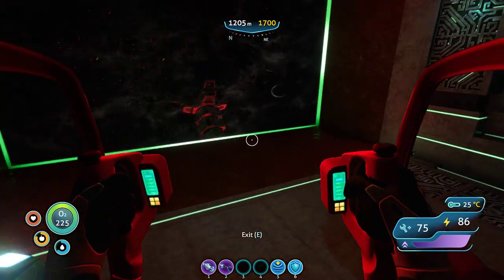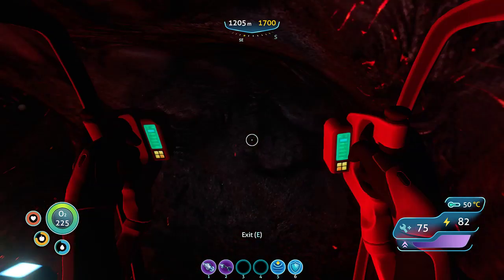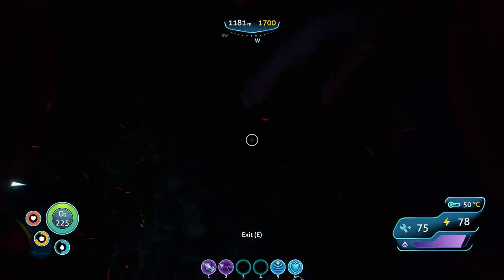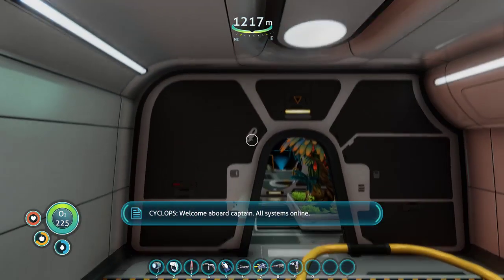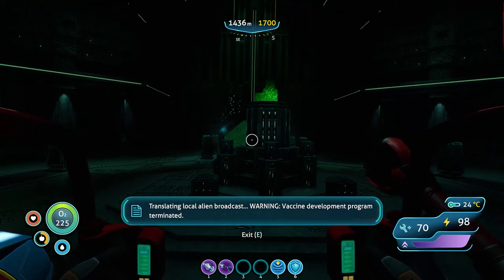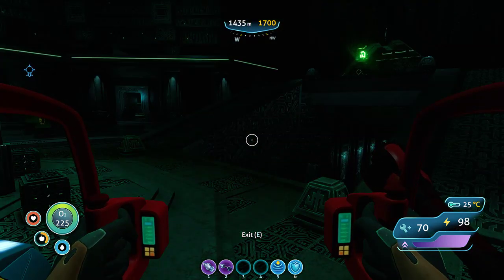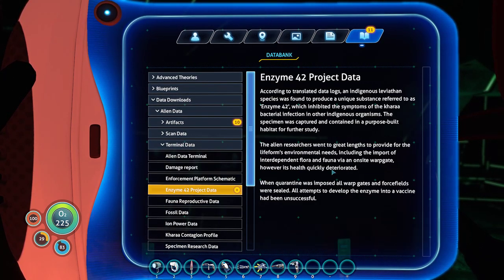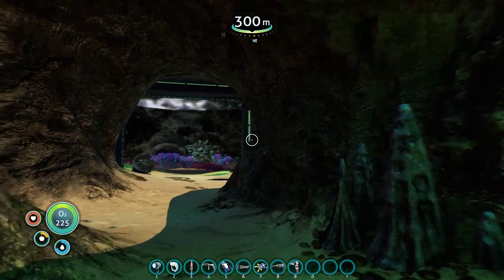Subnautica Modded EP49 | Alien Museum!